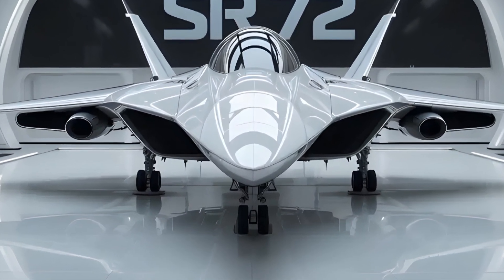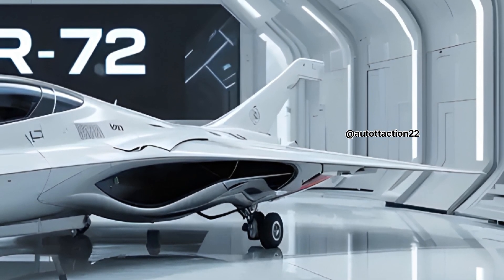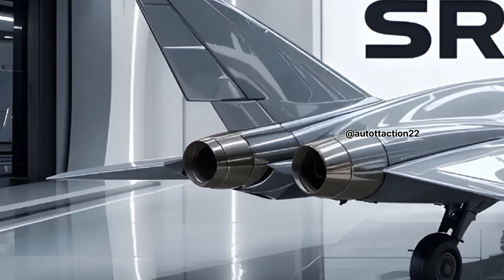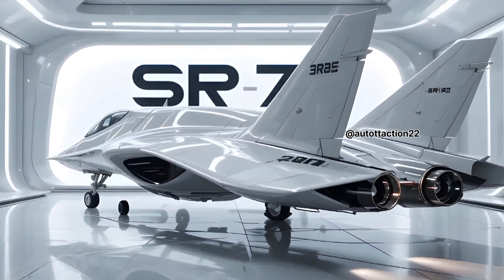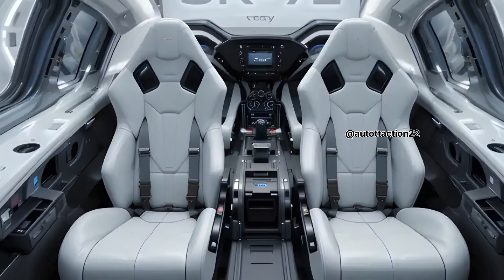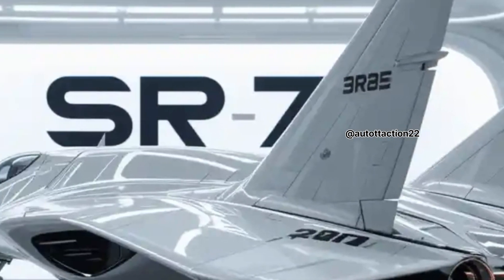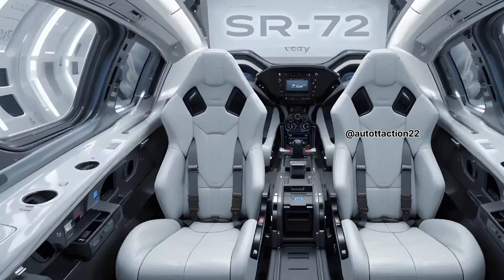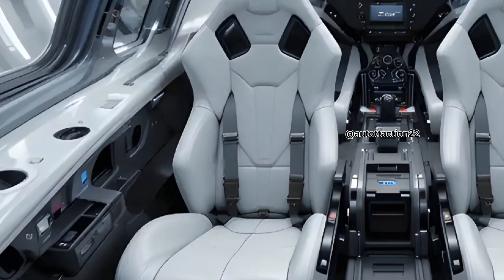SR-72 Hypersonic Fighter Jet in Action – The Fastest Aircraft Ever Built!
Experience the unmatched power and speed of the SR-72 Hypersonic Fighter Jet in action. In this exclusive review from Auto Traction Channel, we explore the advanced design, tactical capabilities, and next-gen technology of this Mach 6 marvel. Get a close look at how the SR-72 redefines aerial warfare with stealth, speed, and precision engineering. Don't miss this high-octane showcase of the future of hypersonic aviation!